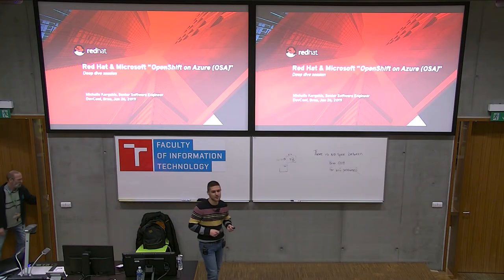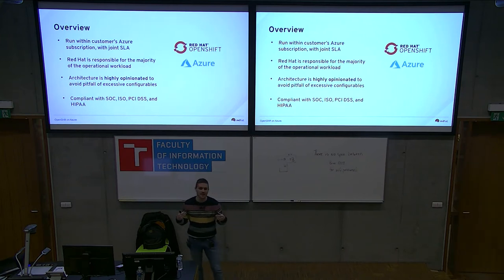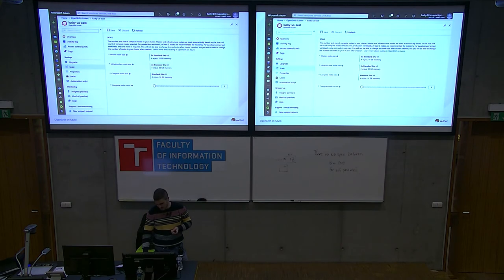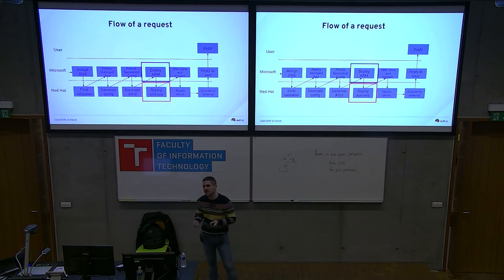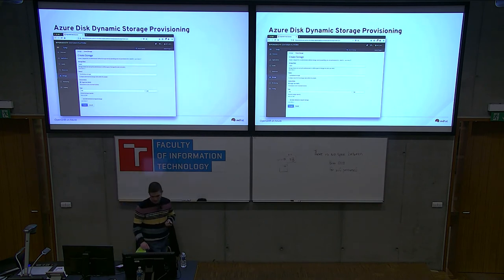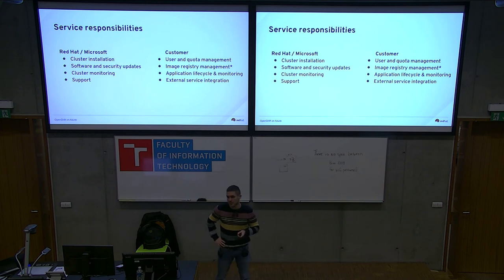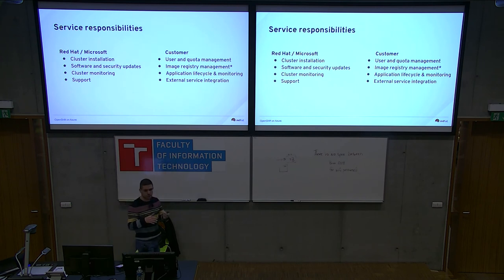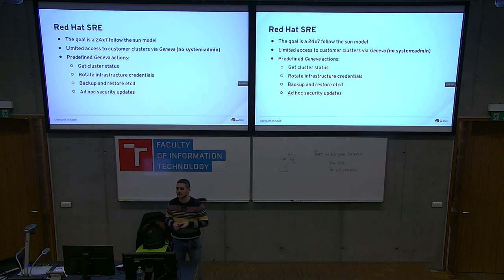Red Hat & Microsoft “Openshift on Azure” deep dive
Presentation name: Red Hat & Microsoft “Openshift on Azure” deep dive
Speaker: Michalis Kargakis
Description:  Last summit Red Hat and Microsoft announced “Openshift on Azure”, a managed service on Azure. This talk will be a deep dive session on this product, its development and the collaboration with Microsoft. We will cover how “Openshift on Azure” is different from any other Red Hat managed service offering. Its high level architecture (r)evolution and current state, how it integrates with Microsoft Azure cloud stack and, at the same time, how it is different from Microsoft’s managed Kubernetes offering - AKS. We will have a small peek ‘under the hood’ on how we operate this service and the problems and challenges we have to solve to deliver the Private Preview and GA milestones.